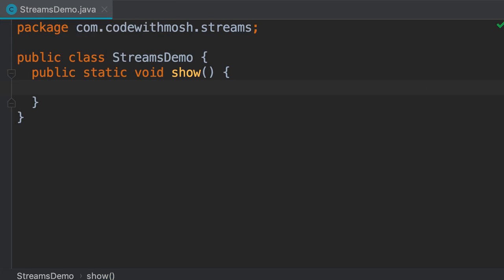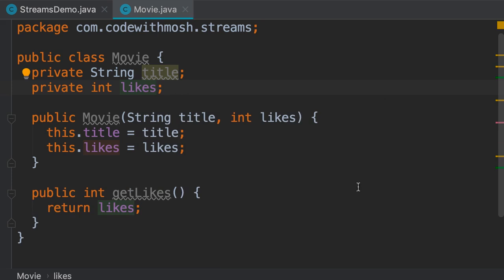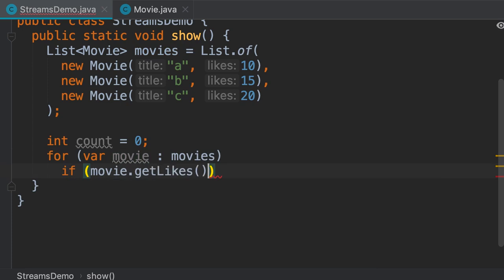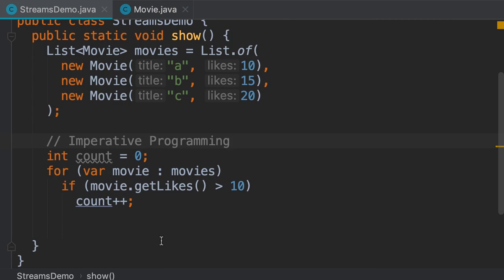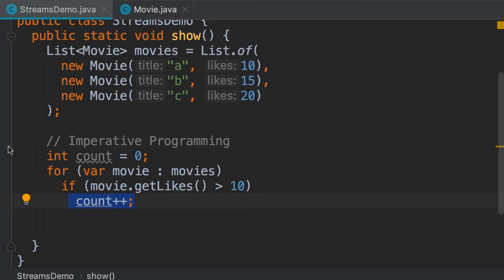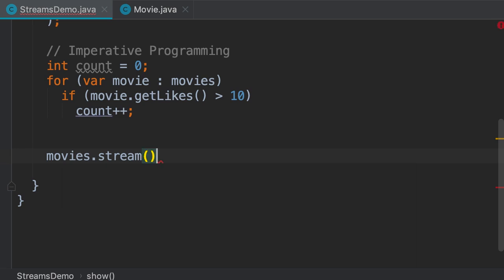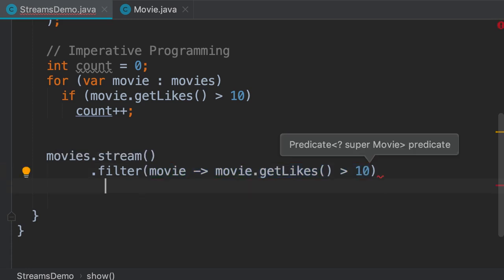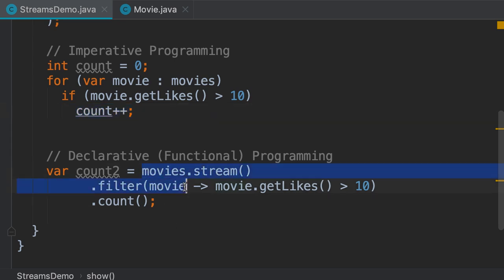180 Imperative vs Functional Programming